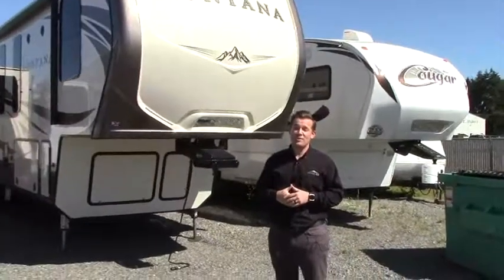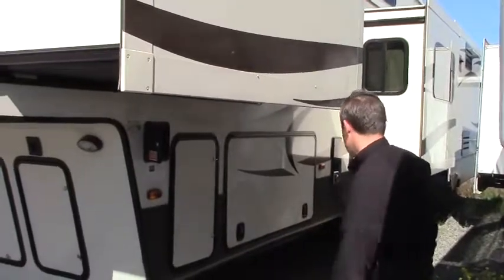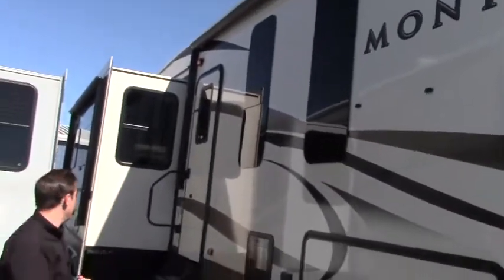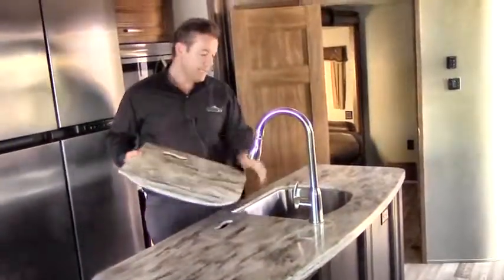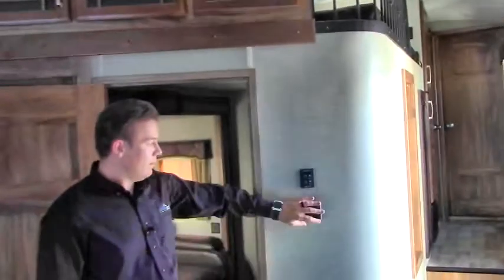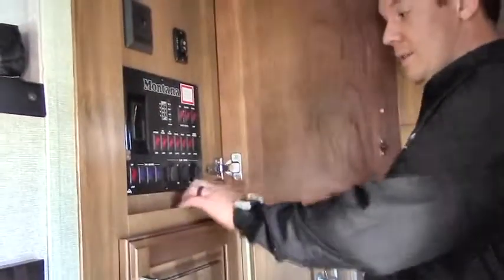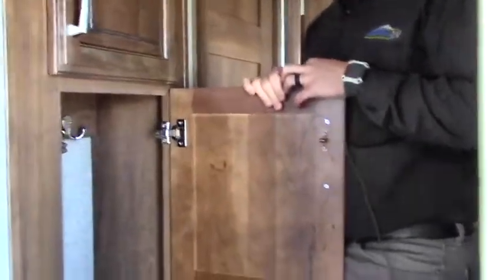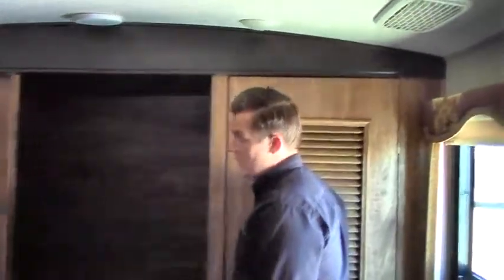2017 Keystone Montana 3950BR (11131BC)